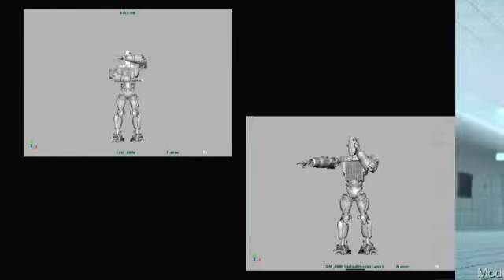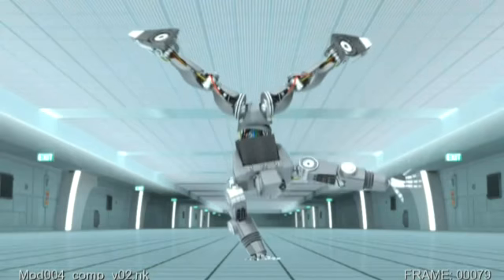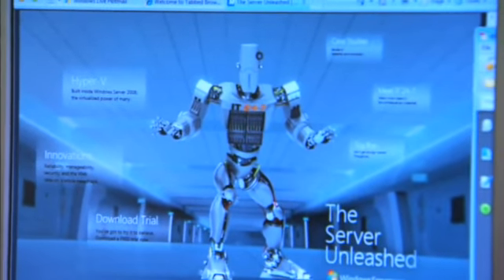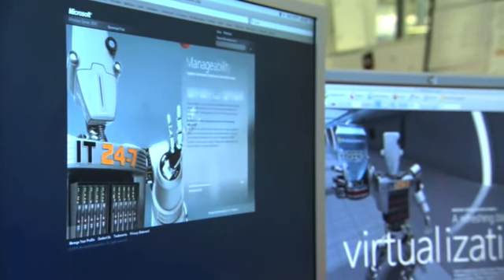Traditional Media in Transition: Windows Server Unleashed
This episode features the "Server Unleashed" campaign from McCann Worldgroup, an interactive demonstration made possible by the use of Microsoft Silverlight and Expression.